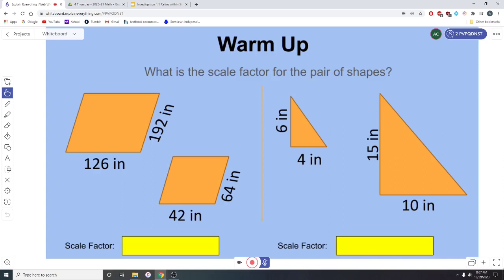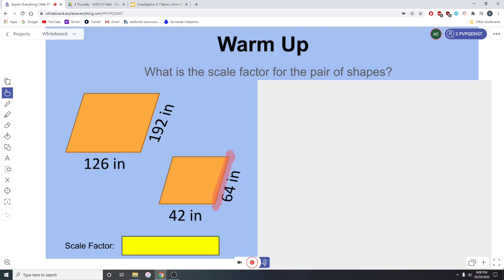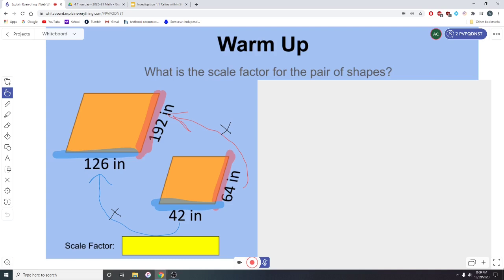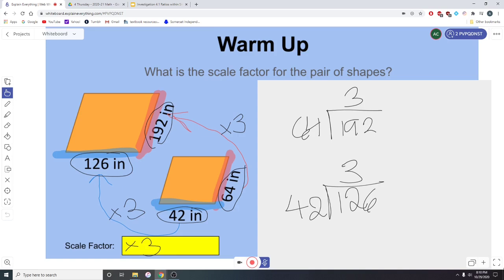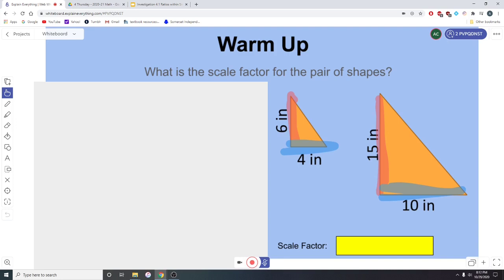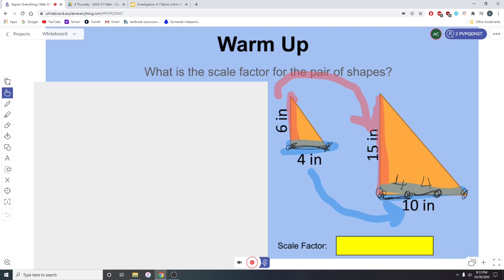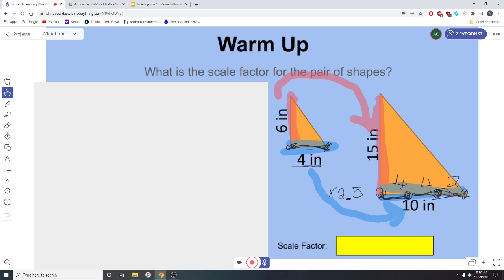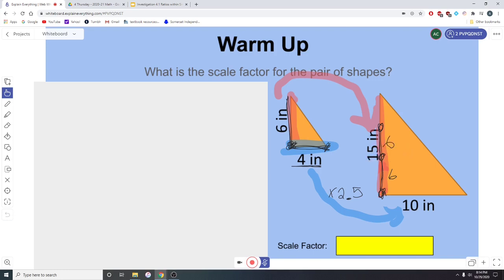11 5 warm up